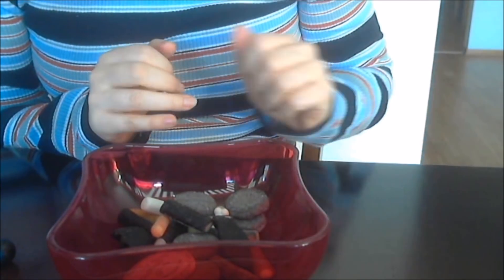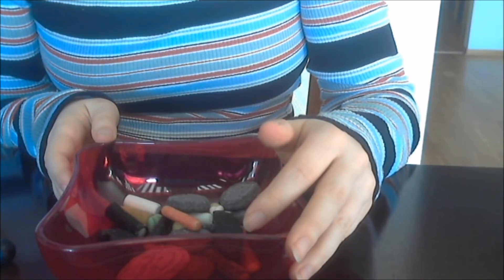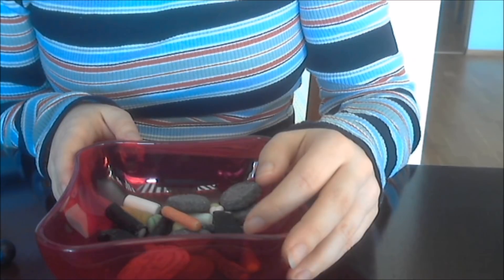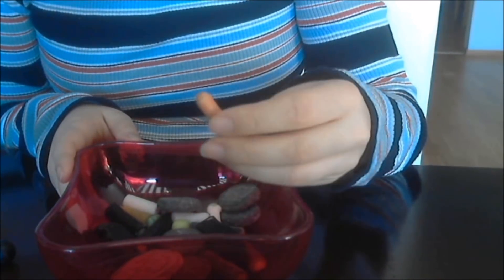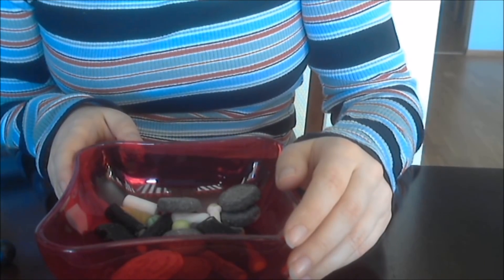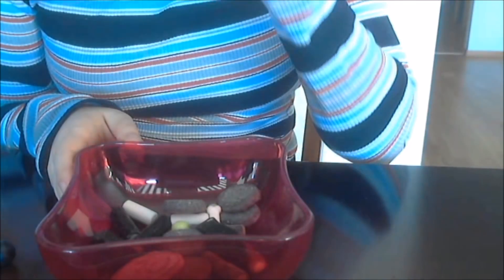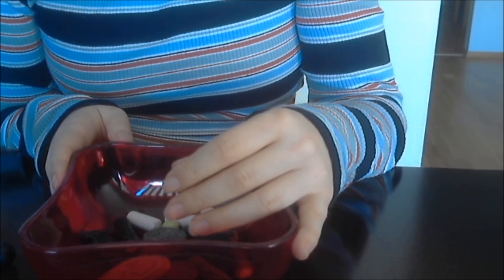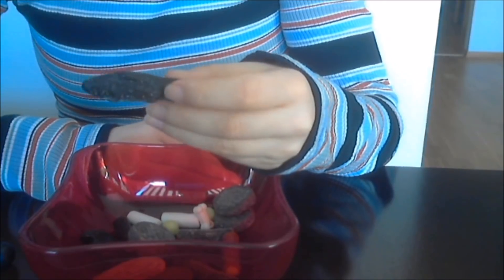ASMR: Eating Swedish candy and whispering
Sorry about my clicking jaw.